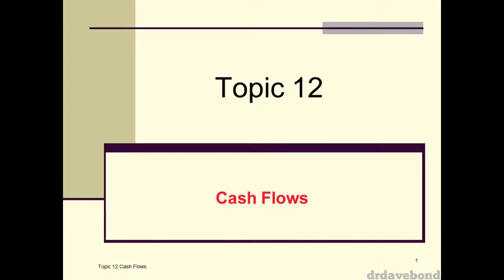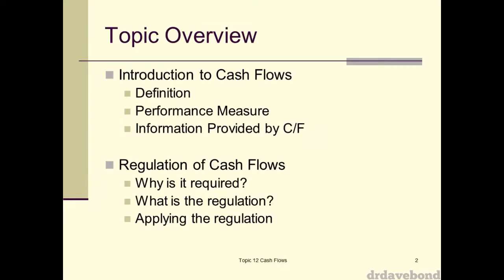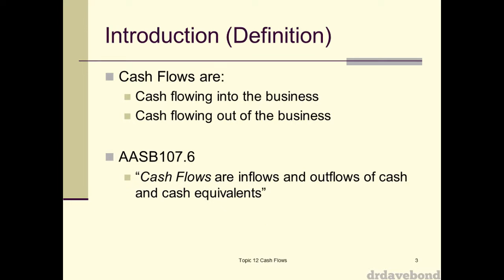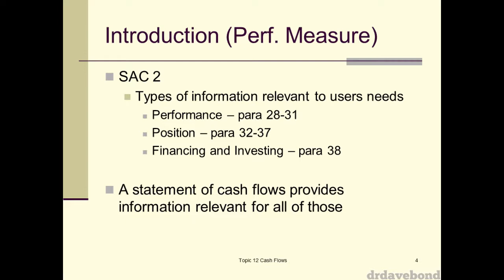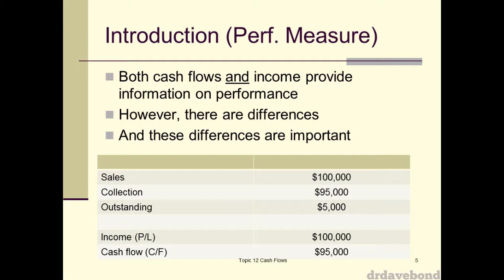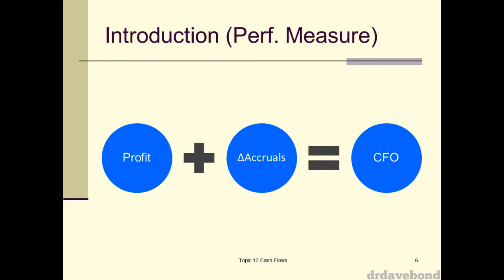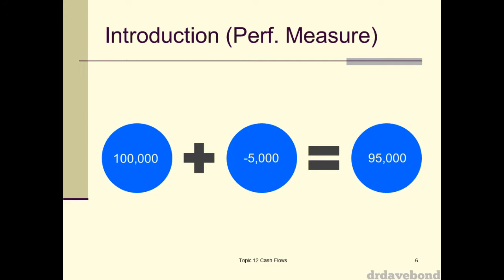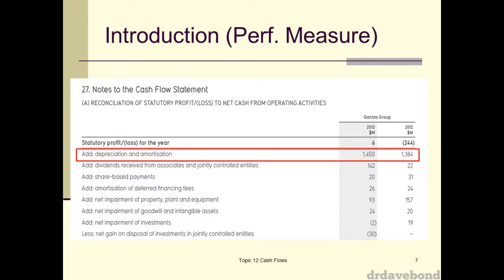Accounting for Cash Flow Statements - Part 1/10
This is a recording of a lecture presented on the 1st of November 2013. It covers the accounting for cash flow statements pursuant to AASB 107 (which is equivalent to IAS 7). Topics covered include:
- Information content of cash flow statements;
- Regulatory requirements of AASB 107;
- A practical example of the reconstruction method; and
- a spotlight on the transparency of charities